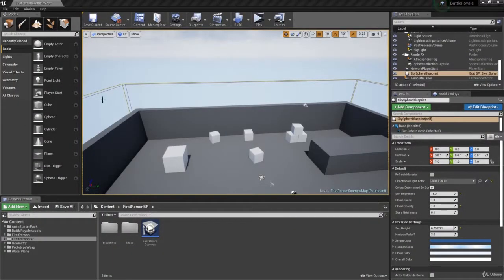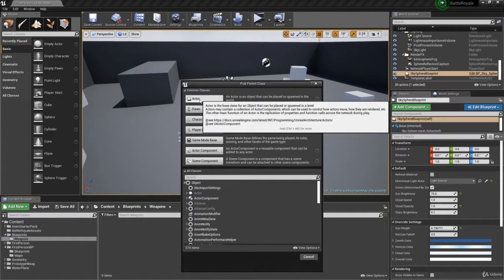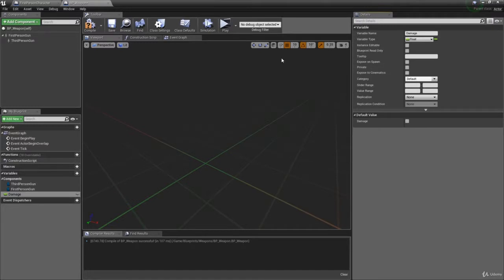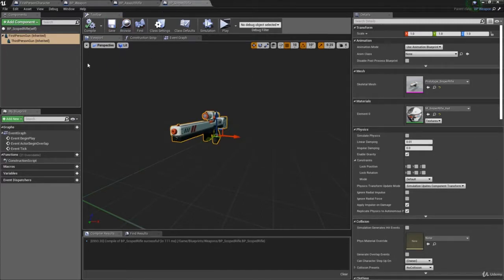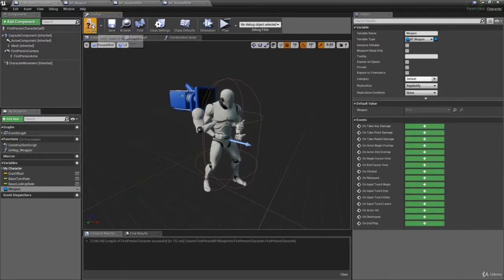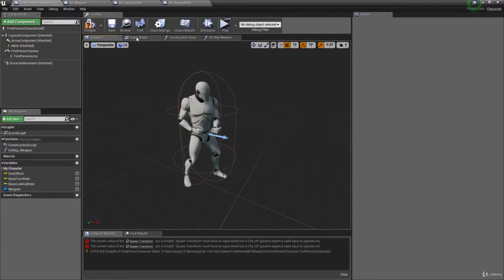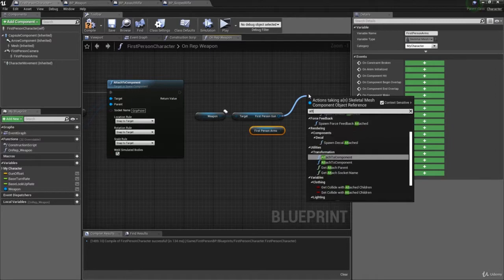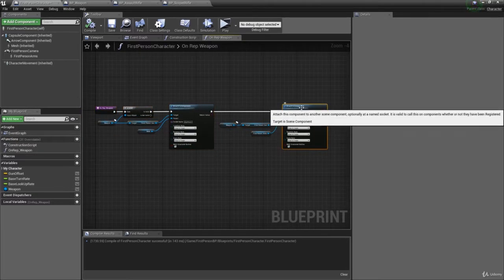004 Adding Multiple Weapons